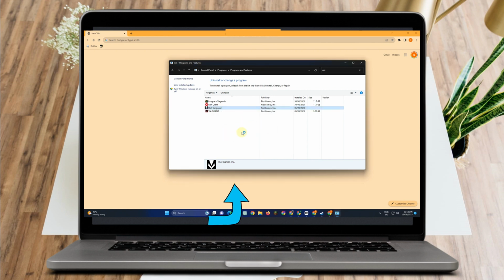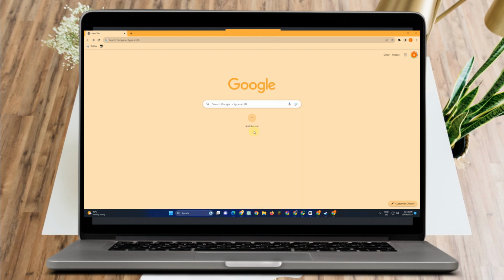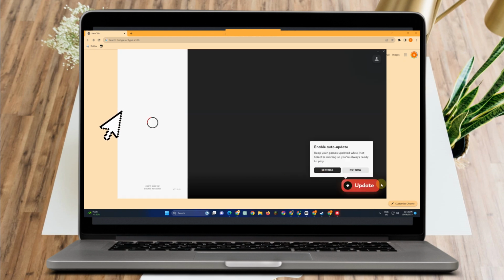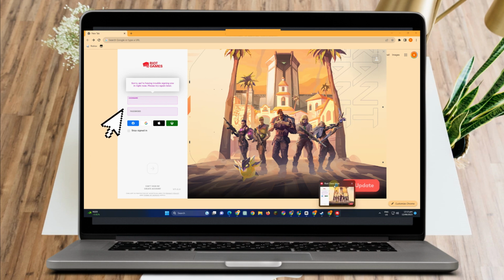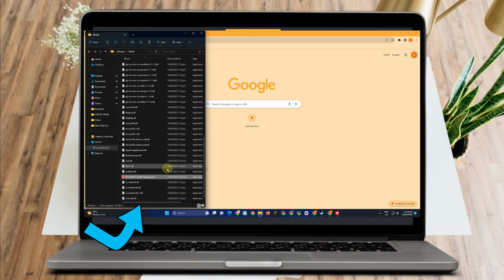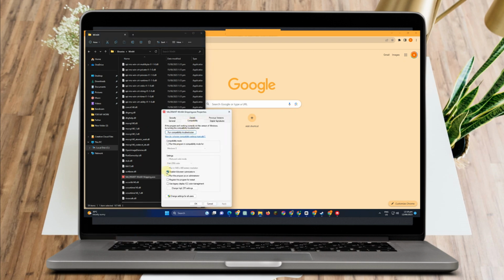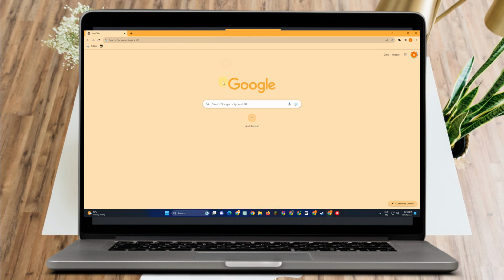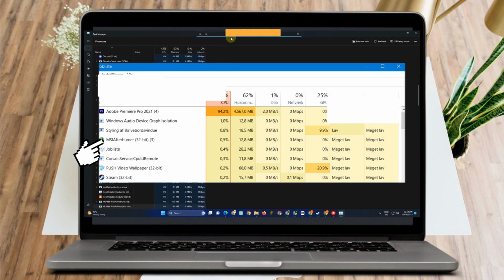How To Fix Valorant Critical Error Has Occurred (Process Must Be Terminated)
"Valorant Critical Error Fix | How to Resolve Critical Error Occurrences (2023)"

Dealing with a frustrating "Critical Error" in Valorant? Don't let it ruin your gaming experience! In this comprehensive guide, we'll walk you through proven methods to fix critical errors in Valorant, so you can get back to dominating the battlefield in no time.

In this video, you'll learn:

🚀 Common causes behind Valorant critical errors.
🛠️ Step-by-step solutions to troubleshoot the issue.
💡 Tips for optimizing your system for smoother gameplay.
🔧 Preventative measures to avoid future critical errors.

Our aim is to ensure you have a seamless and enjoyable gaming experience. Say goodbye to those Critical Error messages and hello to uninterrupted Valorant sessions!

If you found this video helpful, please give it a thumbs up, subscribe to our channel, and hit the notification bell to stay updated with more gaming troubleshooting guides and tips. Have a specific issue you'd like us to address?

Don't let technical problems hold you back from your Valorant victories. Let's get that Critical Error sorted out together! 🎮🔧